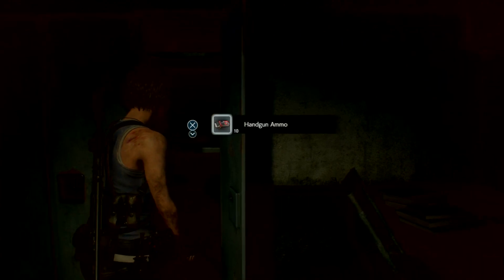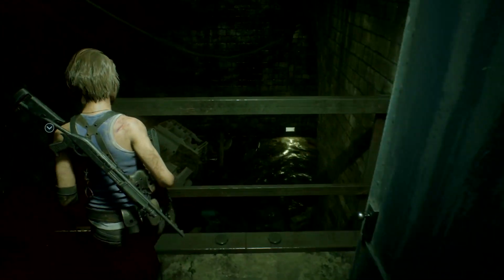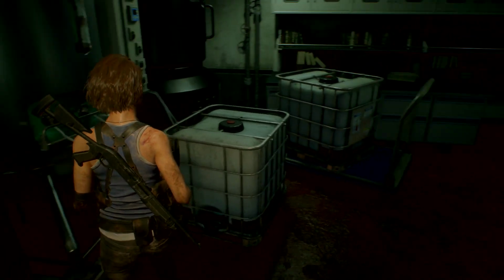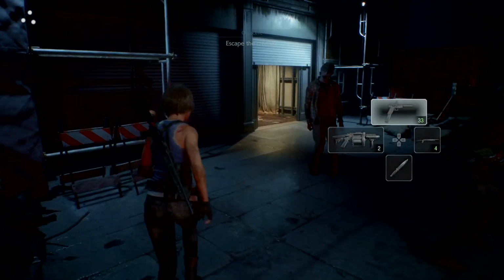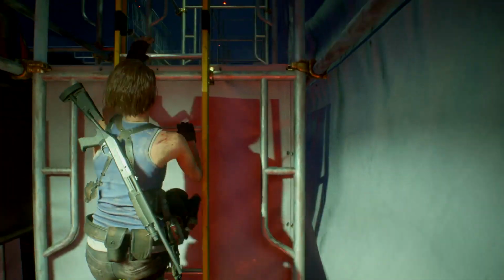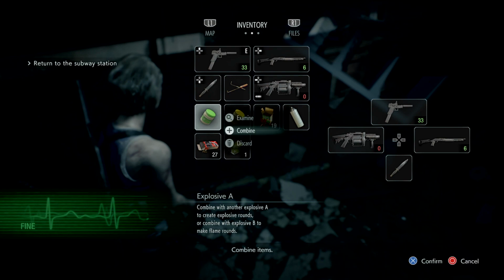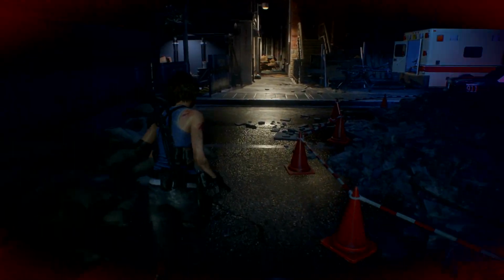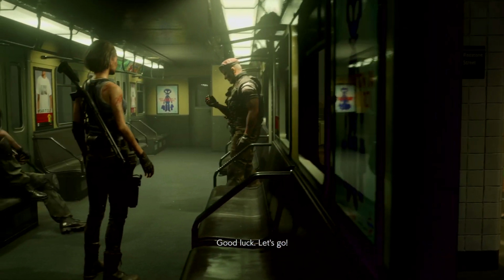Resident Evil 3 Remake - Gameplay & Walkthrough Part 3 - Nemesis Boss Fight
The complete Resident Evil 3 Remake campaign covered over several videos. This video covers the lead up to and complete Nemesis Boss Fight. While we have encountered Nemesis several times, this is the first official Boss Fight with Nemesis. I hope you enjoy the show and perhaps take something away from it, even if its just errors I made that you have spotted and now know to avoid during your fight with Nemesis.

If you have missed any of the previous parts of my Resident Evil 3 Remake playthrough you can find them listed below:

While a small act to you, it means the world to the channel.
 A share is also always appreciated.

To stay in touch, and up to date on upcoming streams and content:

Digi